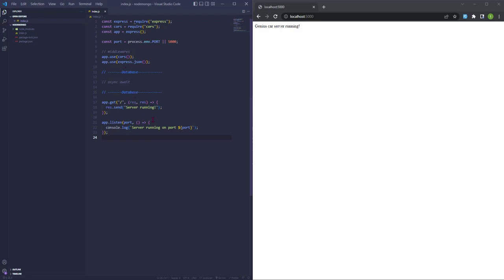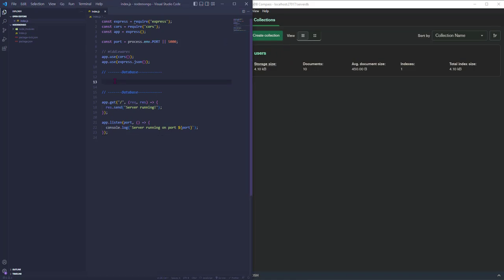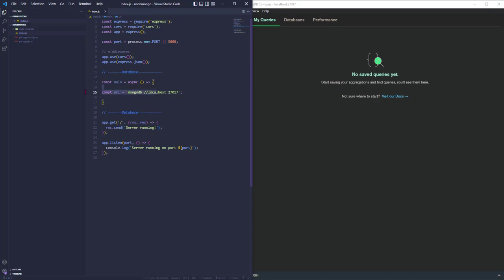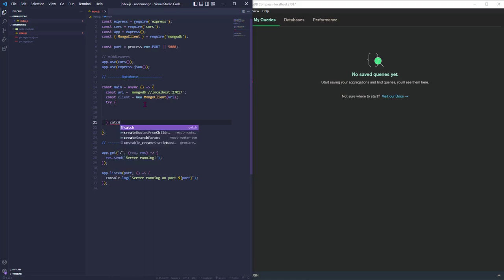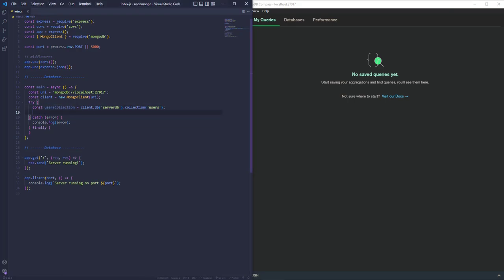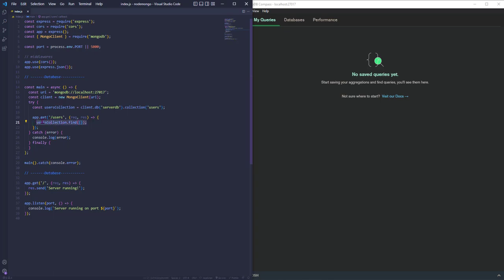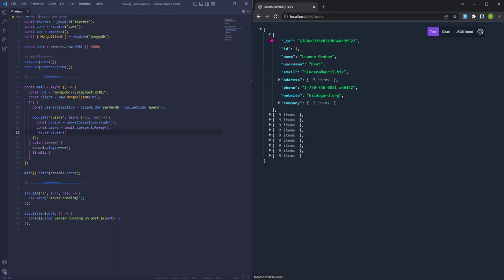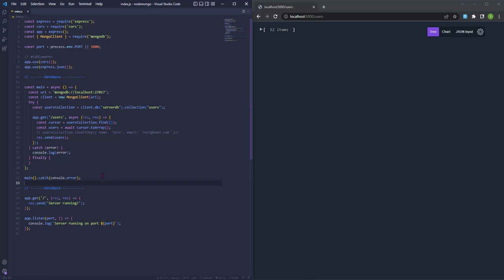How to Connect Node.js to a MongoDB Database (2022)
In this video you will learn how to connect your Nodejs application to a mongodb database and how to retrieve data from database also insert data into the database collection.

Steps to connect to a mongodb database using NodeJS:
1) Install mongodb package
2) Create a variable and store the connection Uri
3) Create a client using MongoClient from 'mongodb' package.
4) use the client to fetch or insert data to the database.

0:00 Intro
0:53 Install mongodb package
1:14 Connecting database